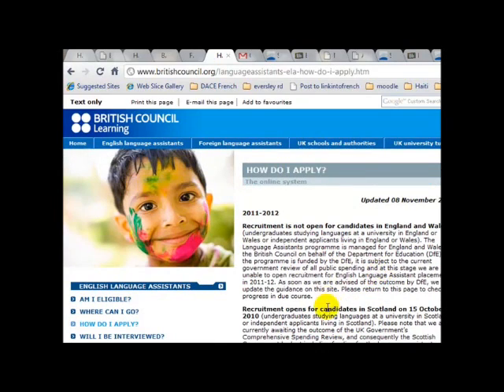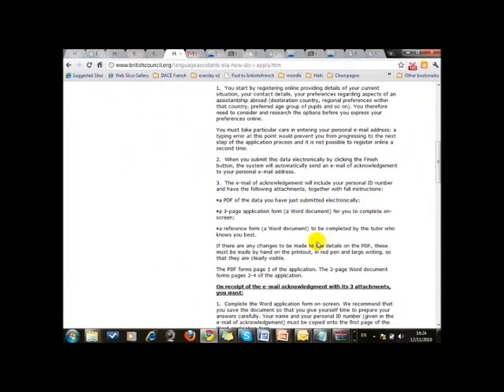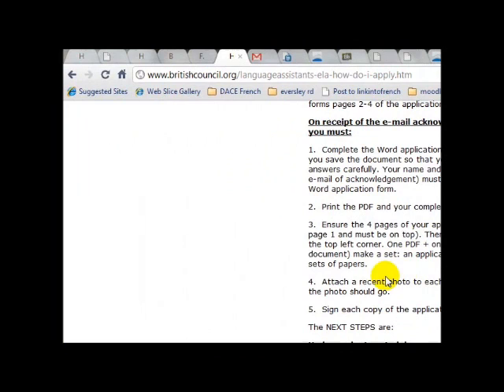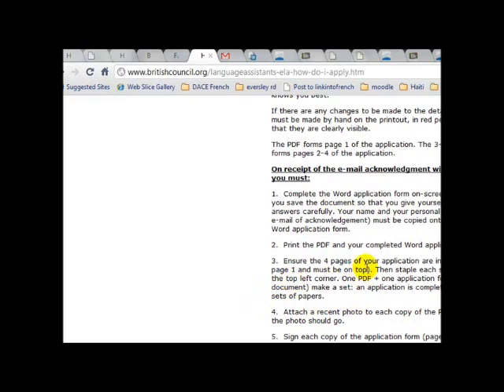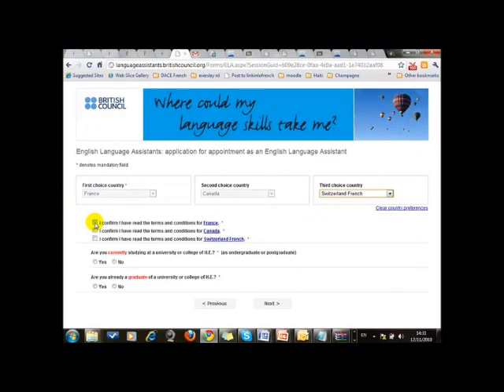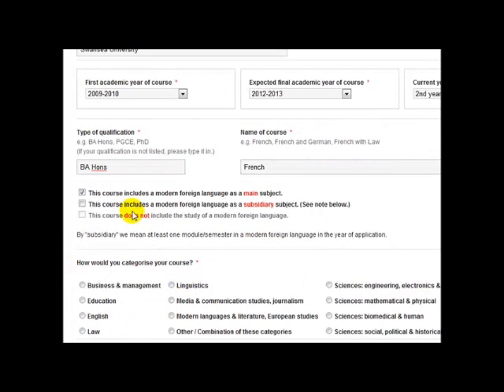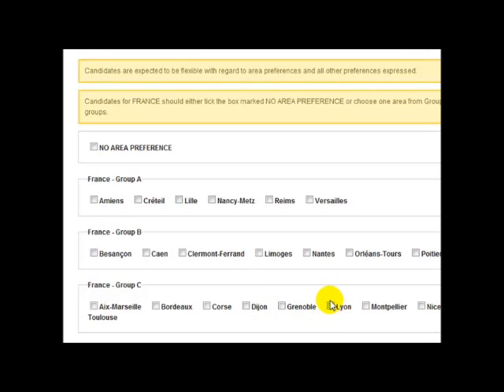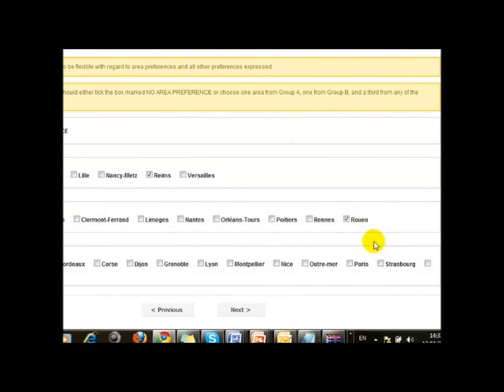Assistants application tutorial pt1